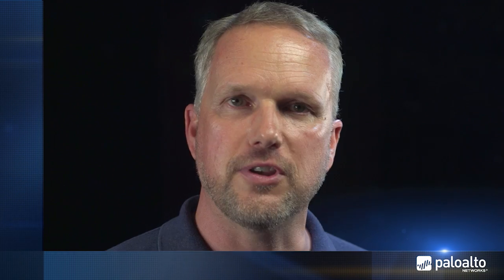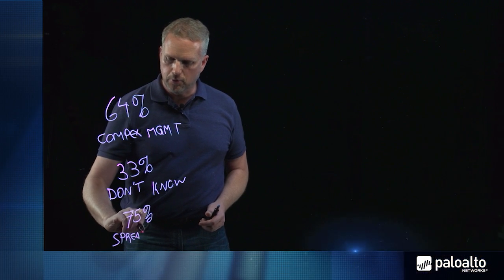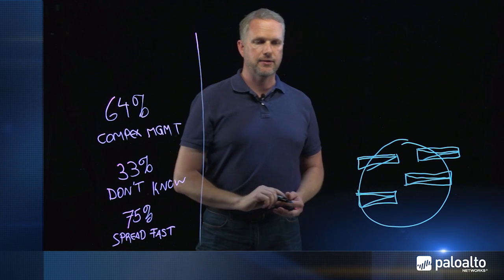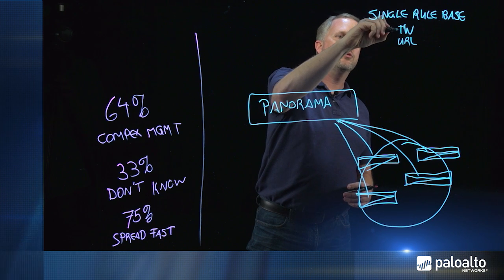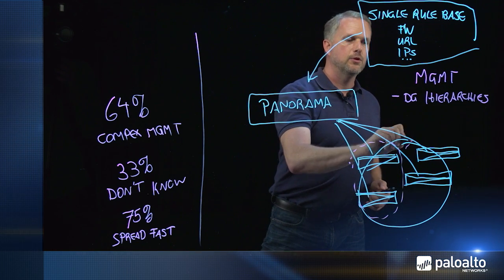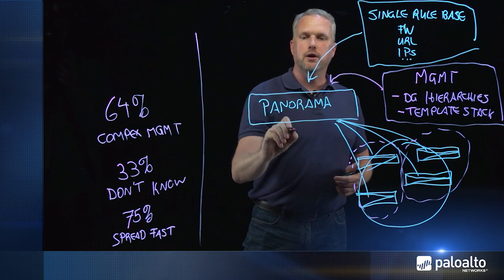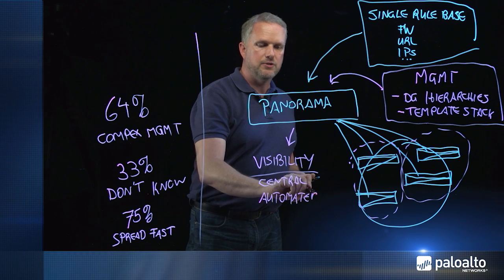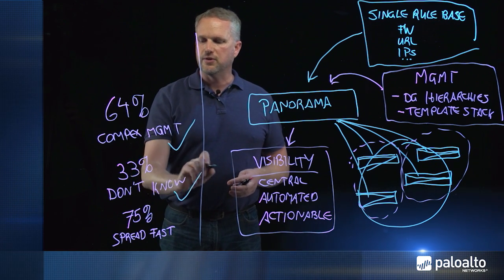Panorama - Streamlined, powerful management with actionable visibility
A short overview of the power and benefits of deploying Palo Alto Networks Panorama as network security management.